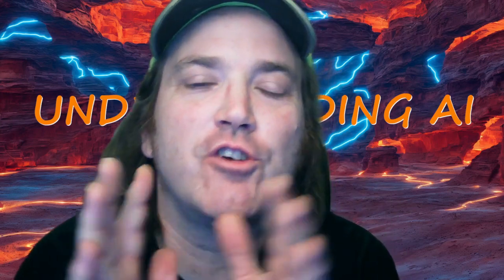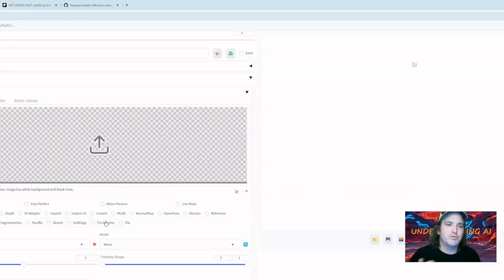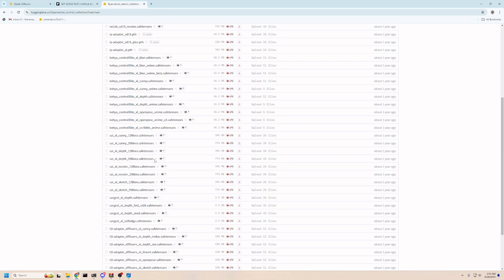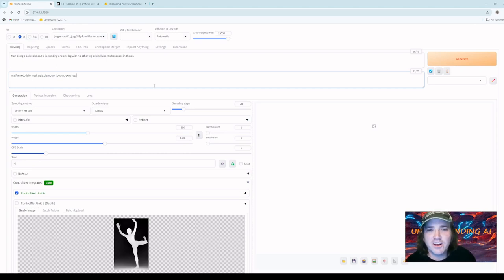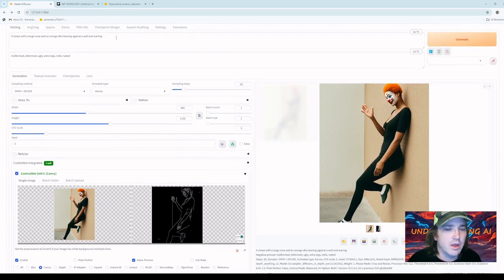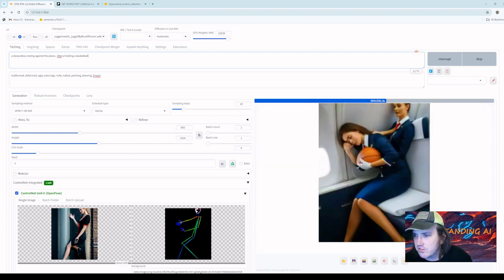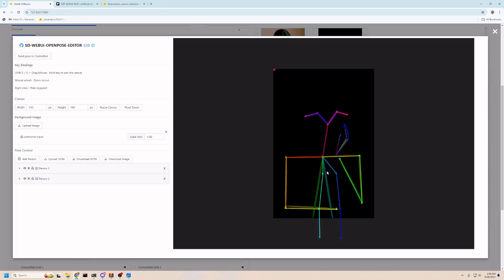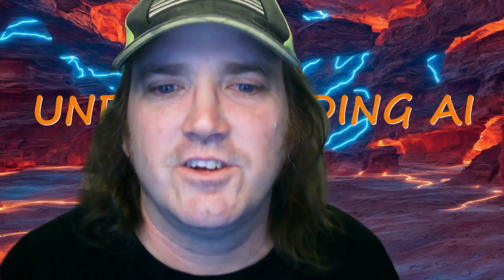ControlNet Usage Tutorial (Depth, Canny, OpenPose)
In this video, we show you how to effectively use ControlNet with Depth, Canny, and OpenPose models to enhance your creative projects. We walk you through each step of how to set up each model, apply them in your workflow, and get the most out of your Stable Diffusion setup.

Whether you're working on illustrations, animations, or other visuals, this tutorial will guide you through the process step by step. Perfect for both beginners and advanced users looking to refine their ControlNet techniques!